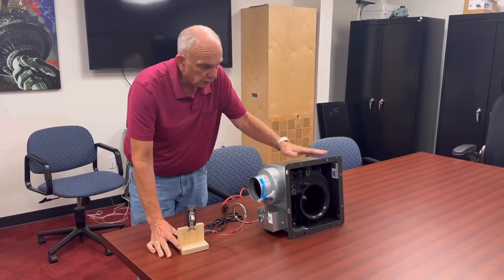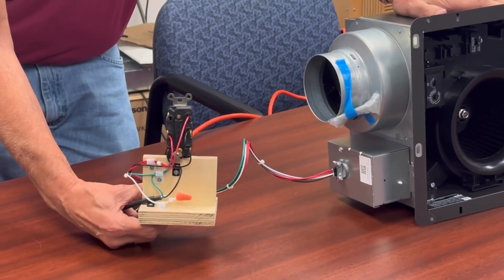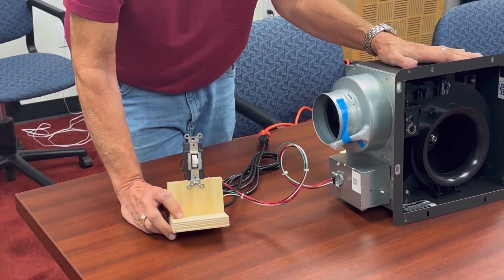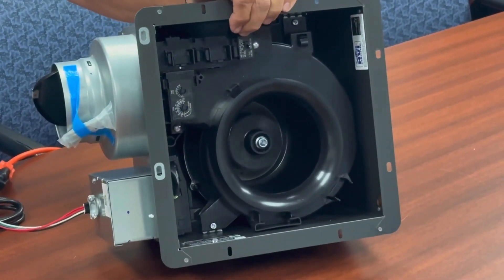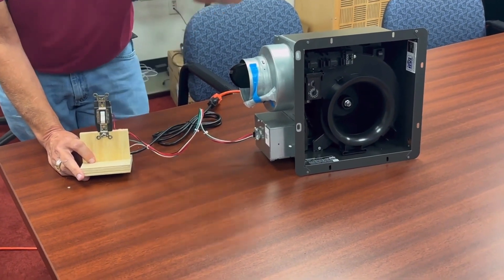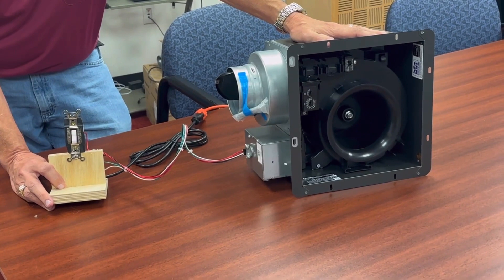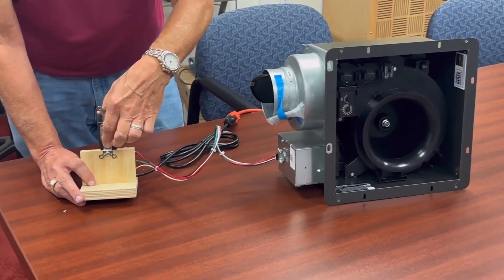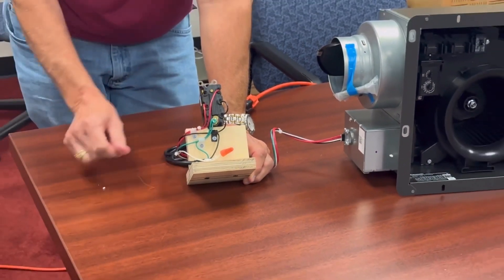Panasonic Bathroom Fan Wiring Demo | MODEL: PAN-FV-0511VKS2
Tamarack’s V.P. Of R&D Nelson Warner takes you through the wiring a Panasonic Bathroom Fan (Model: PAN-FV-0511VKS2) with a double pole, double throw, center off switch.